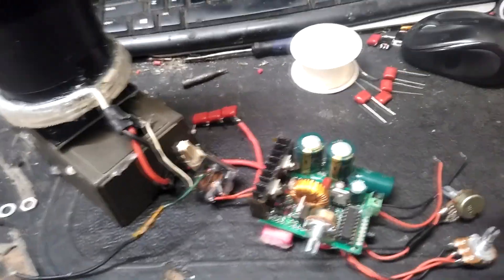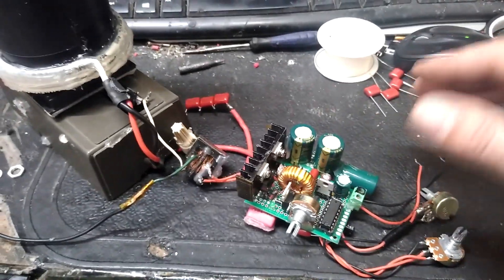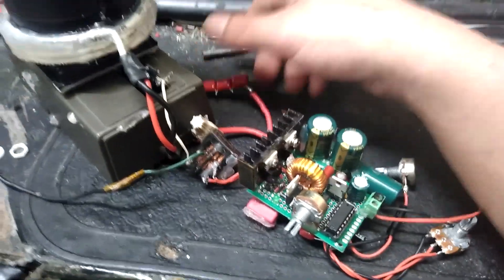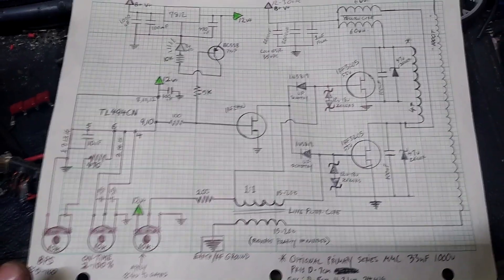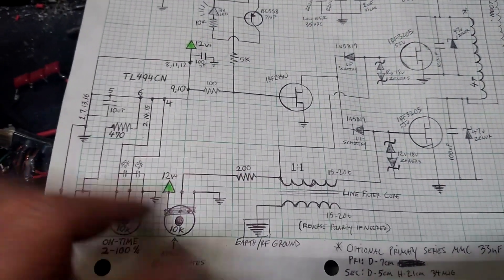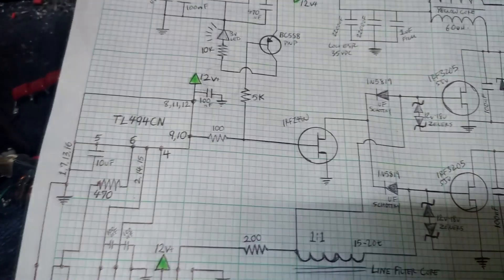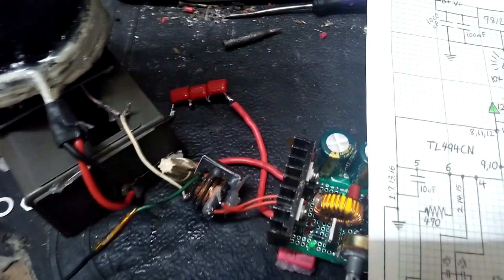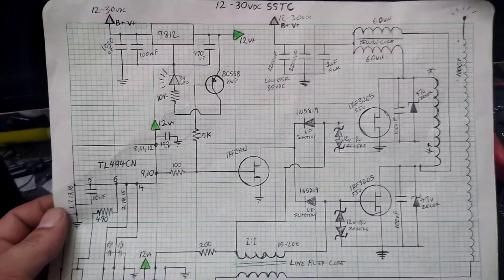12-30vdc DRSSTC IRF3205 Final Schematic (~8 inch arcs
Had this on my phone and forgot to upload it. Schematic is drawn without the primary tank caps so if including them just place them in series with one of the primary leads.
This is a DC supply no AC input or boosting or ramping.
 I'll probably demo this better in another video after finalizing it with a better tank cap but so far at a peak of 8 inches to the hand it's the best output I've gotten at 30v on the bus. My other similar circuit can just barely hit 6 inches to the hand. Arcs on this one reach nearly the length of the secondary former itself which is about 9.5 inches. This seems to be around the edge of what the IRF3205 can handle. The primary can be tuned lower to get longer streamers to free air but they aren't quite as long to the hand.
A good Earth or RF ground is necessary for the secondary or it will just pop at startup. I couldn't get other mosfets to work right with this.
I also ran it fine with less output without any DC caps and this was impressive enough and didn't overheat anything.
The primary tank cap is needed to reach over 5-6 inch arcs or so but even without it the output is decent.

A sweet spot must be found in the primary coupling and tuning and for me this is usually with the primary sitting toward the bottom of the secondary, but not too low to where the sparks begin branching too much.

I haven't yet figured how to transfer this kind of output over to higher voltage mosfets and closer to a 100v supply to where it's as impressive.